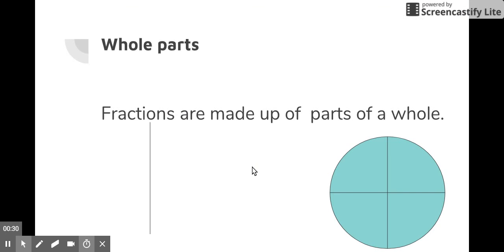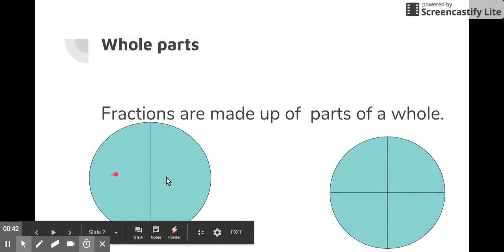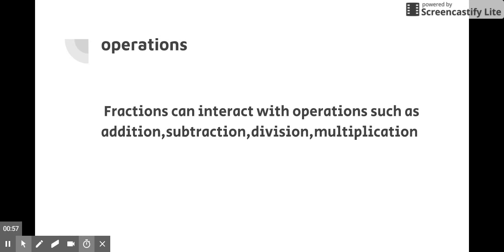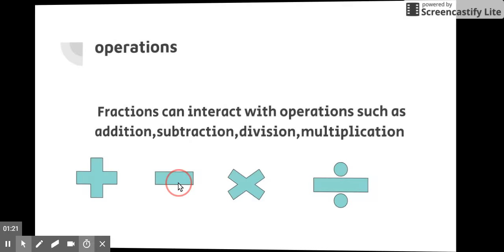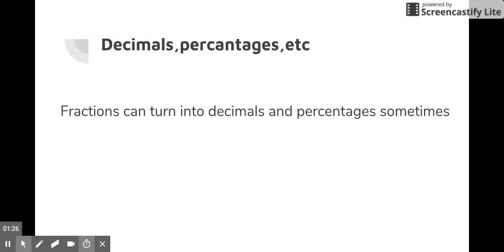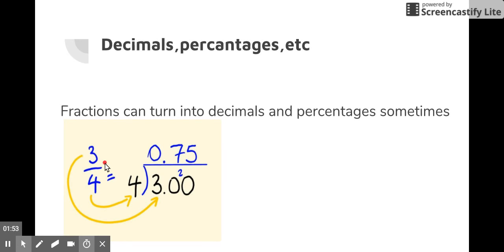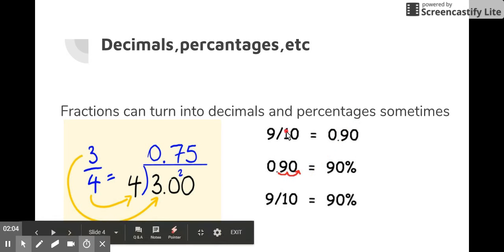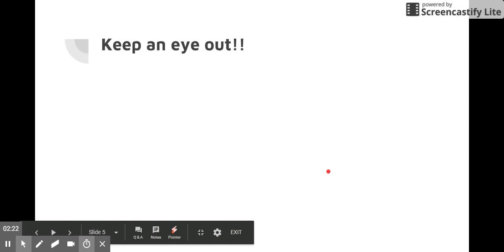WHAT ARE FRACTIONS?!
WHAT ARE FRACTIONS GUYZS?